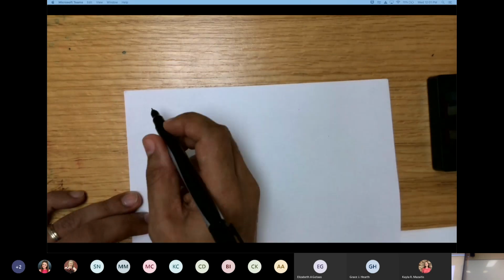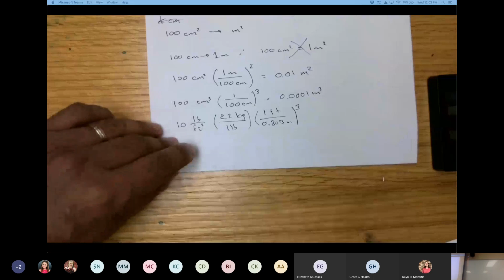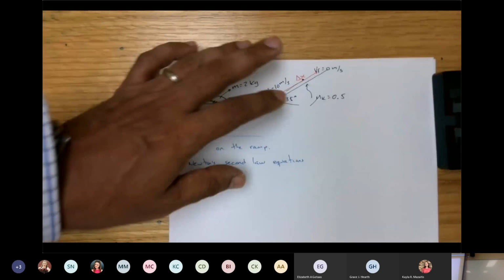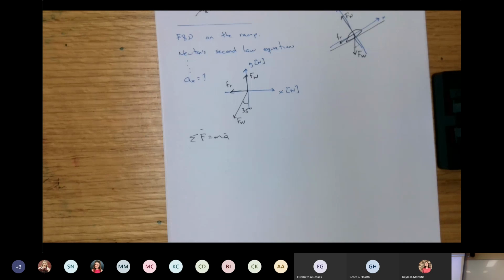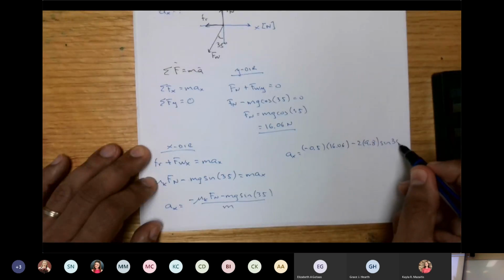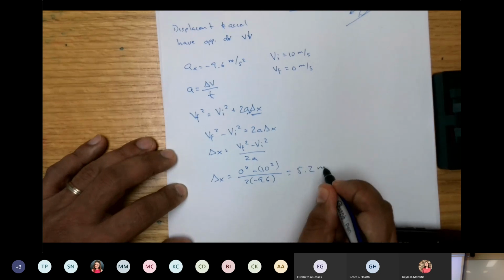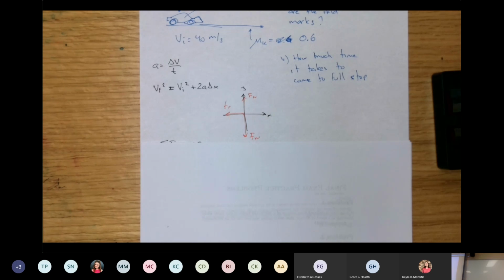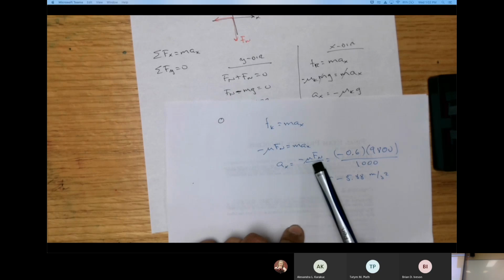L07 Friction problems 2 (9/9/2020)